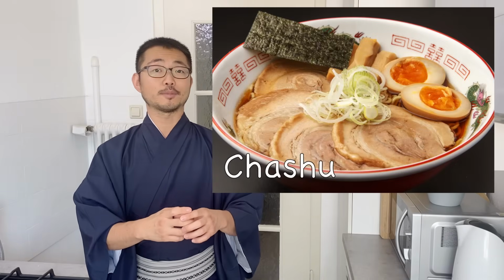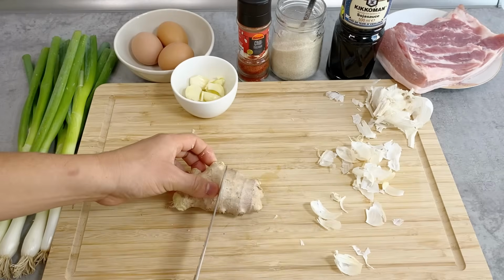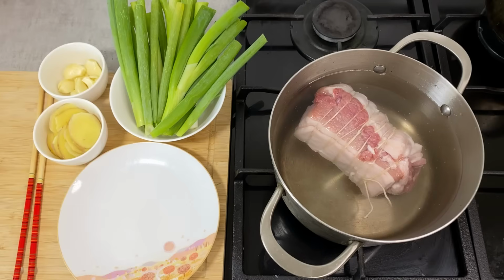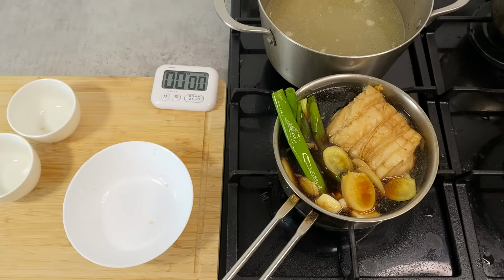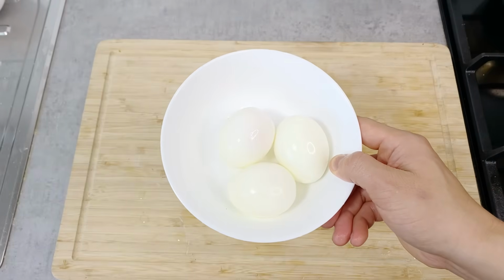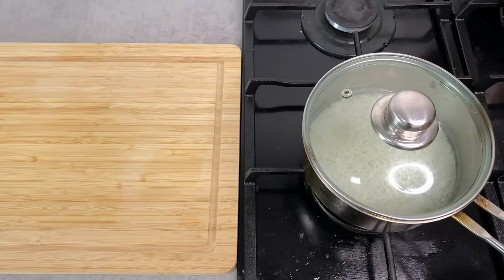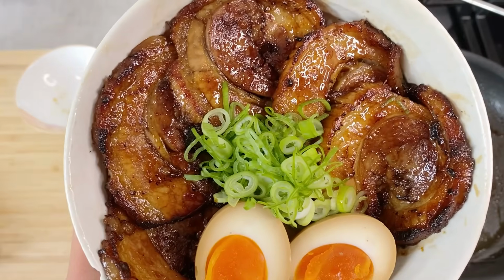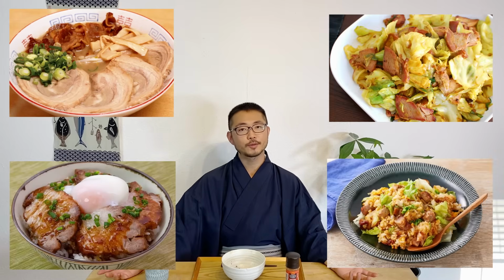How to make Chashu and Nitamago 〜チャーシュー〜 | easy Japanese home cooking recipe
In this video, I am showing how to make Chashu, Chinese style barbecued pork, in Chinese written as Char siu. Chashu is a very typical topping for Ramen noodles. I am also showing how to make Nitamago, flavored soft boiled egg, using the marinate sauce of Chashu.

Ingredients for Chashu:
Pork belly                                               750-1000 g
Garlic                                                     2-3 cloves
Ginger                                                        10  g
Scallion                                                    1-2 stalks

Chashu marinate sauce:
 - Pork broth                                               2 Cups
 - Soy sauce                                                 1 Cup
 - Sugar                                                   100-150 g
 - Garlic                                                   2-3 cloves
 - Ginger                                                      10  g
 - Scallion                                                  1-2 stalks
 - Chili pepper (optional)

00:00 Intro
01:25 Ingredients
02:04 Preparing ingredients
03:25 Preparing pork belly
05:21 Boiling pork belly (first time)
06:18 Boiling pork belly (second time)
07:26 Making the marinate sauce
09:18 Making soft boiled eg
10:39 Marinating
12:22 Preparing/cooking rice
13:52 Grilling Chashu
15:00 Assembling
15:45 Eating
17:48 Ending
18:28 Recipe